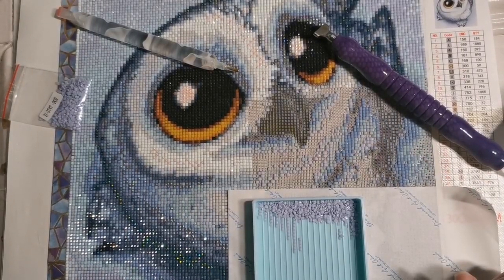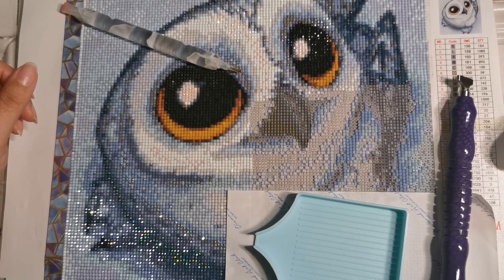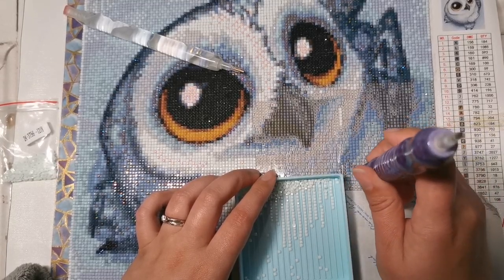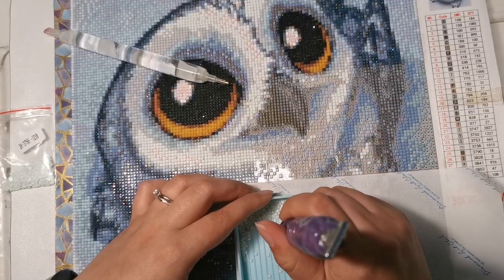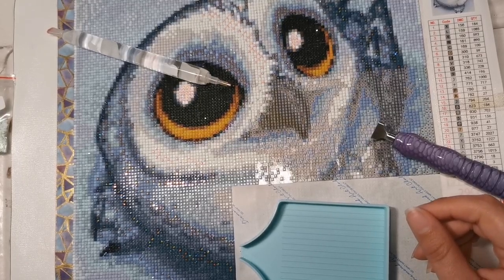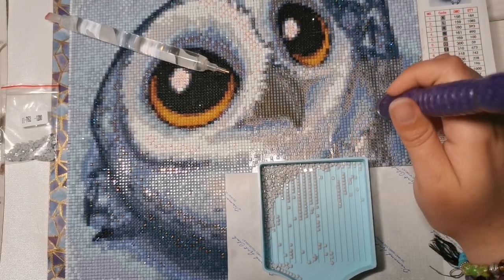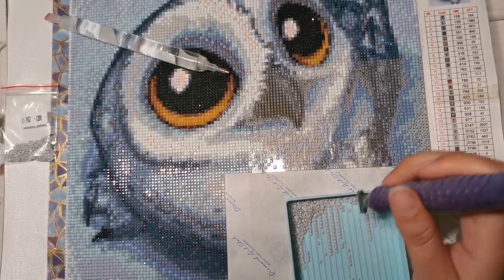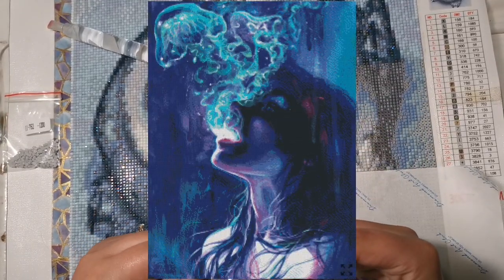Mini-Wipnchat #99: Diamond Painting in a Big Way! Prepping for drillsandchills2022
Tray is by Munimade (USA)
and using lemon & basil scented putty by Randascraftycorner (USA)